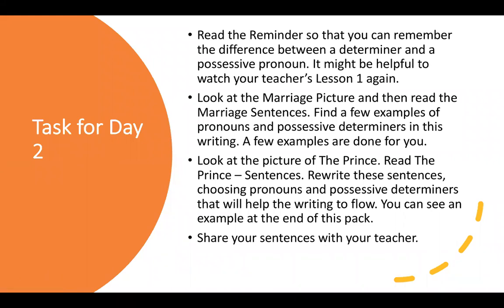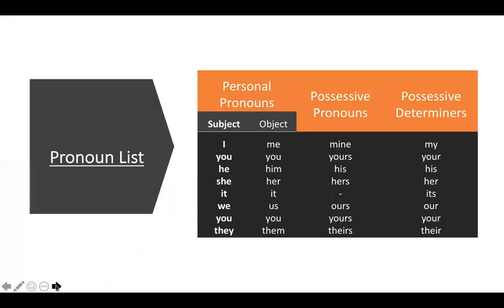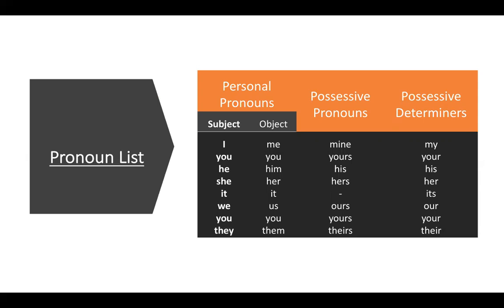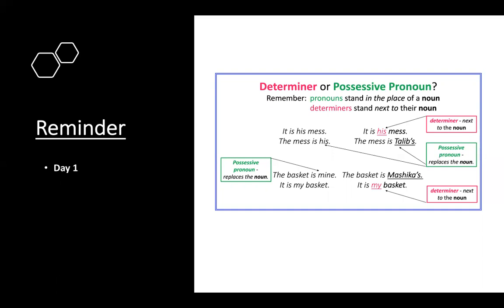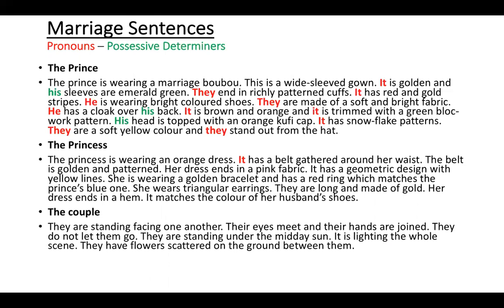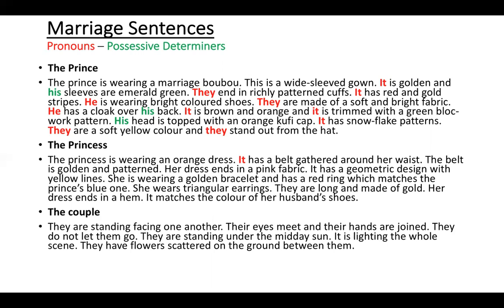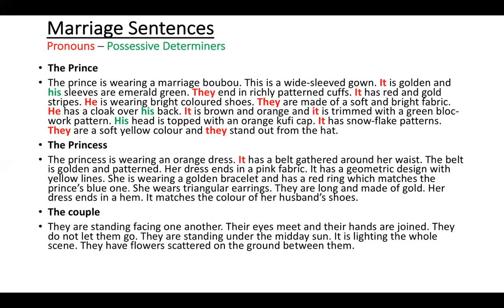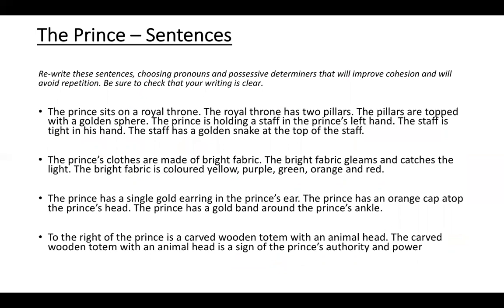Enlish zoom lesson 2 wk 3